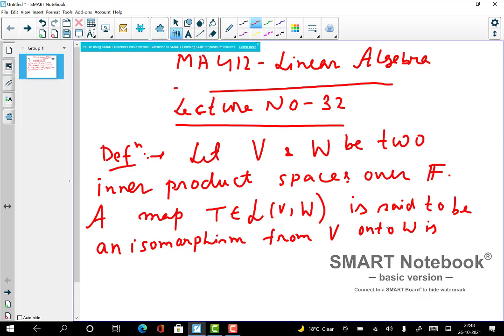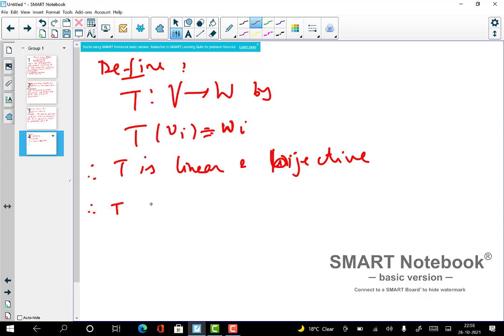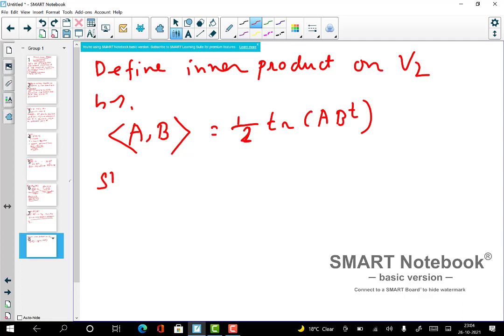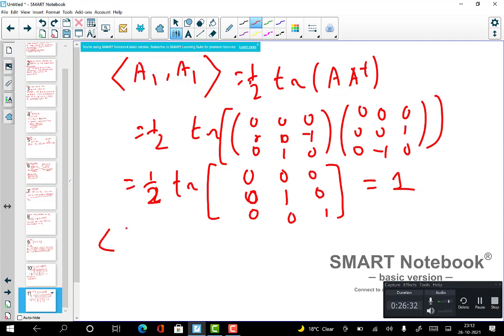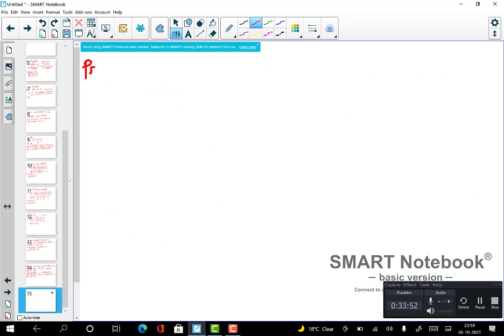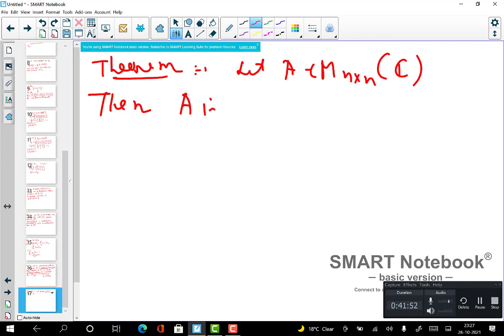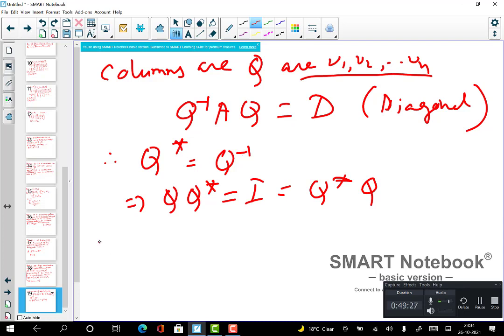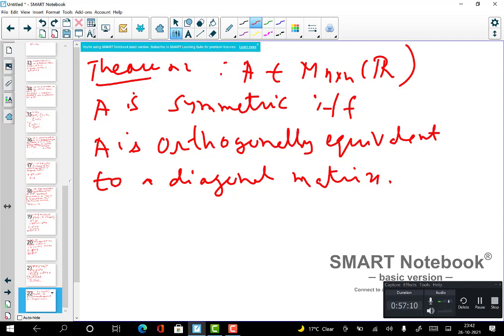MA412, Lecture no 32 (Isomorphism of Inner product spaces) by Tapas Chatterjee, IIT Ropar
This is the 32nd lecture for the course MA412, Linear Algebra. In today's lesson, we will learn first isomorphism between inner product spaces and then unitary matrices. Please write down your questions in comment section so that I can answer those as soon as possible.